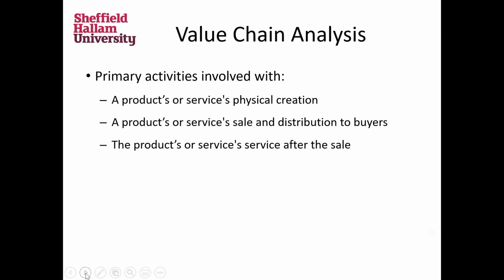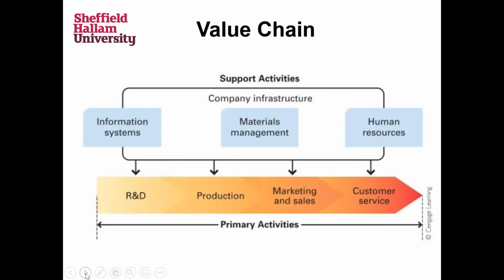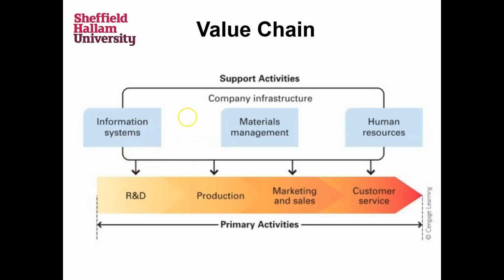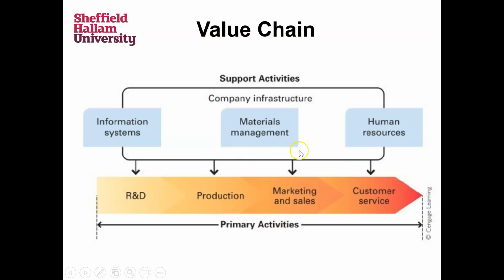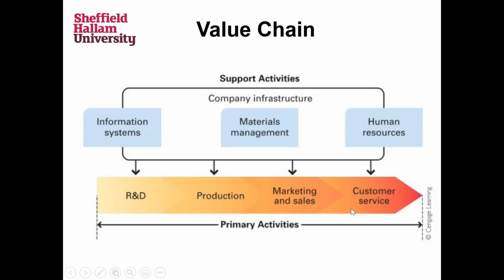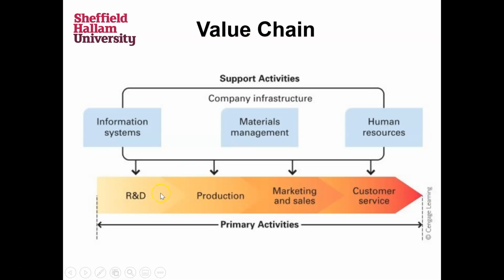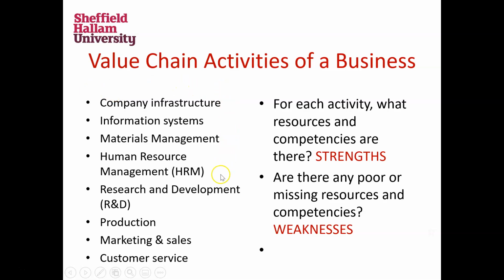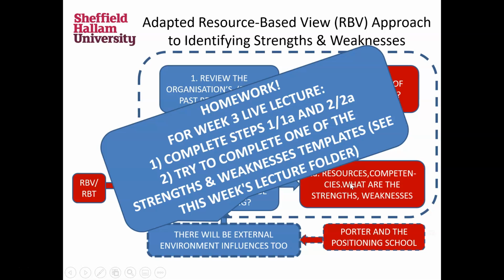Week 2 Screencast 5